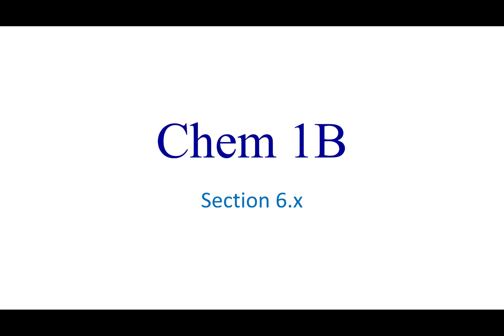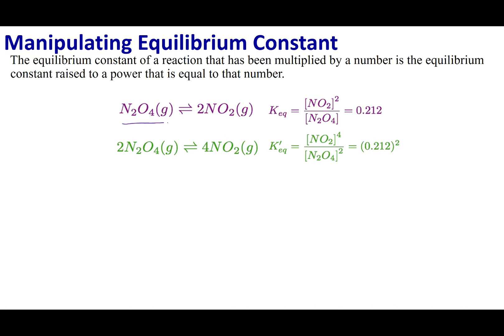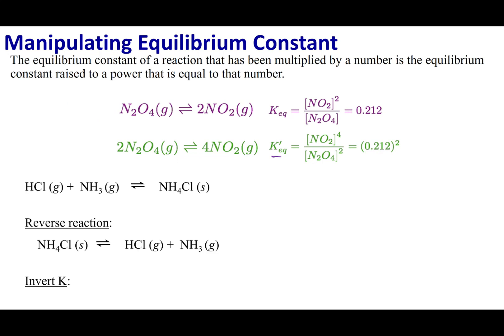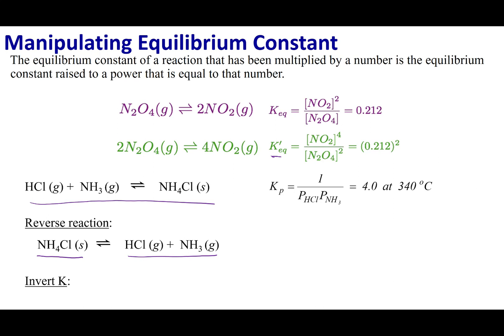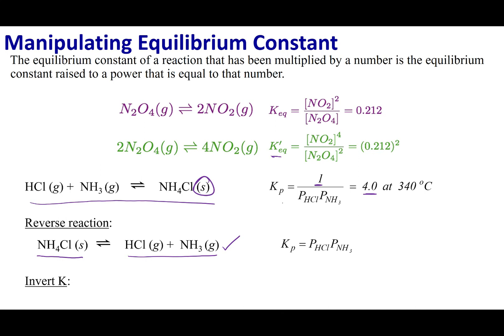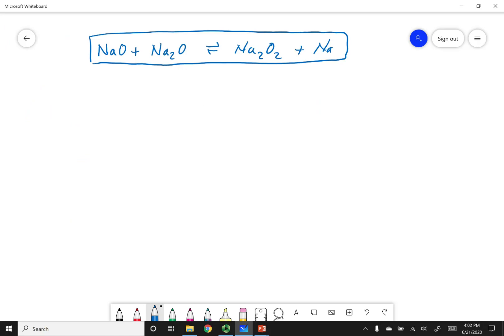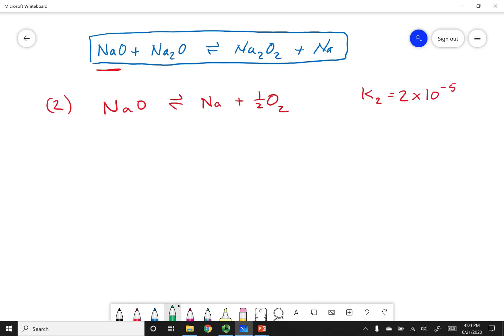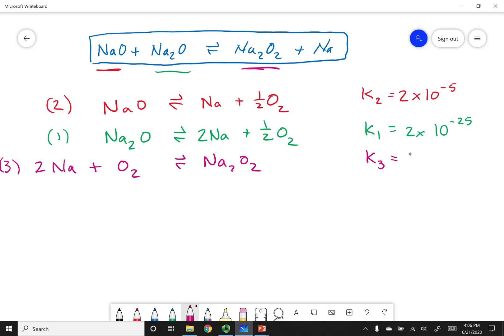Section 6.x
Topics:
Manipulating Equilibrium Constant